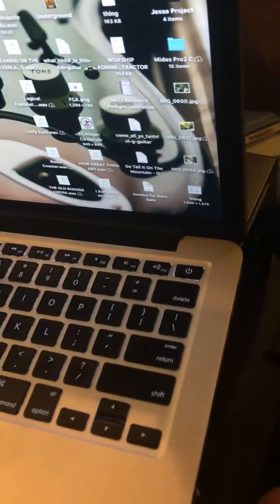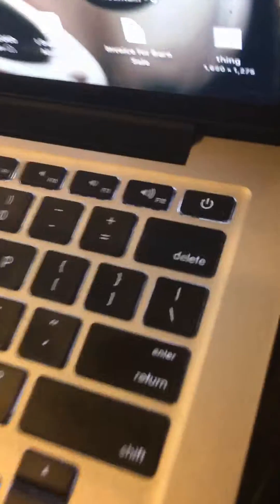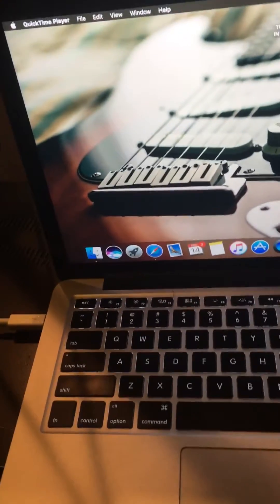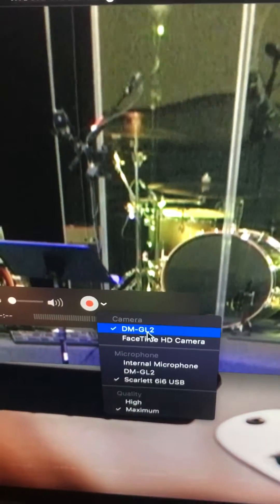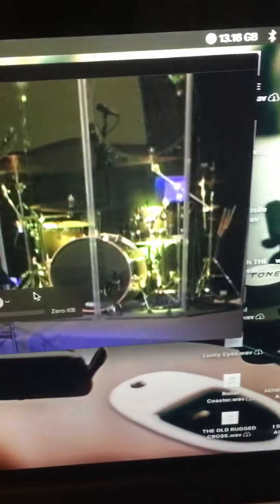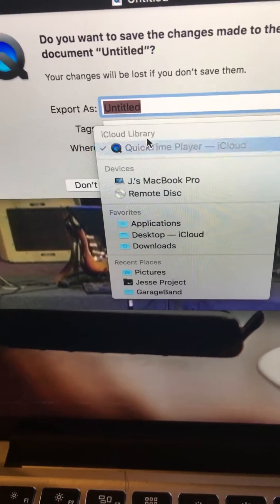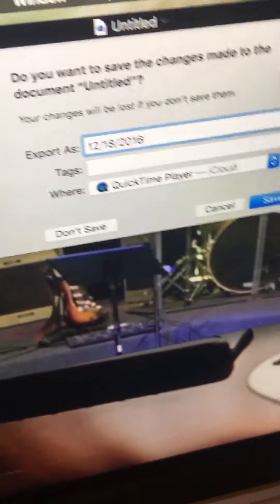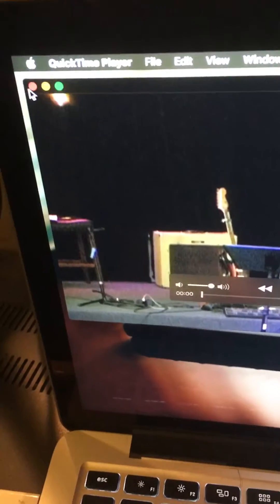How to capture video on MacBook Pro.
This is a quick tutorial on how to connect MacBook Pro and record video for Sunday services at Two Rivers Bible Church.